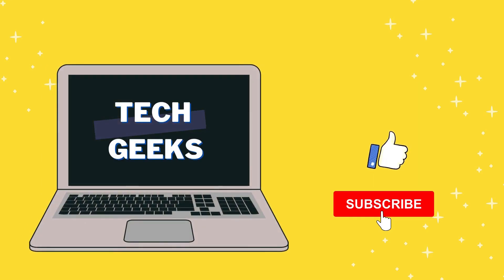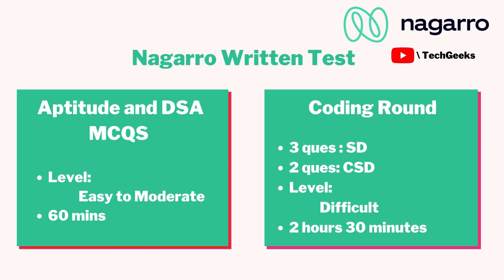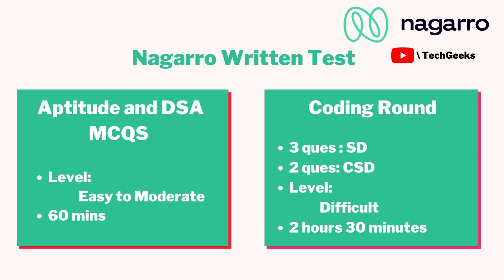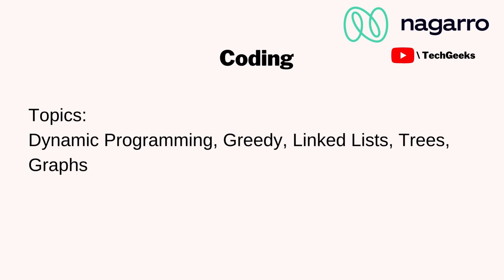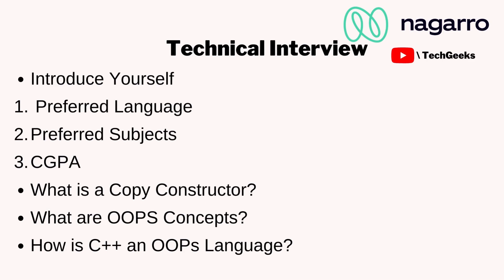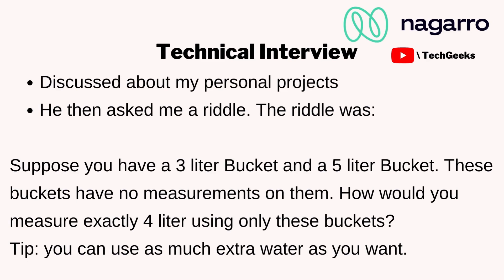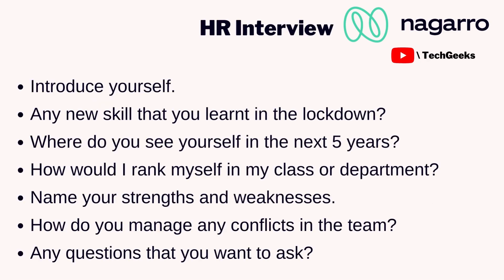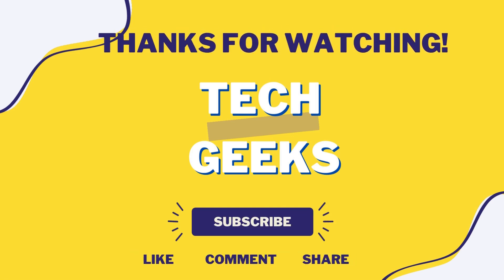Nagarro Interview Experience | Recruitment Process | How I got selected in Nagarro? | 2021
Heyy guys!
I am a final year engineering Graduate. I recently participated in the Nagarro placements and got selected for it.
Therefore, I am sharing my experiences here. I hope they help you ! :)
I also got selected for the major IT companies like TCS Digital, Accenture, Cognizant etc. , and thus will be uploading the other experiences soon.
Thankyou and Good luck! :)

Time Stamps:
00:30  Nagarro Recruitment process
00:52 Written Test
03:46 Interview Process
04:00 Technical Interview
06:54 HR Interview
09:28 Pro Tip!